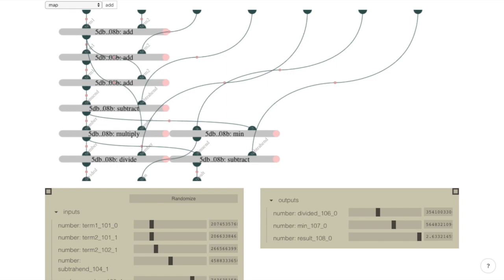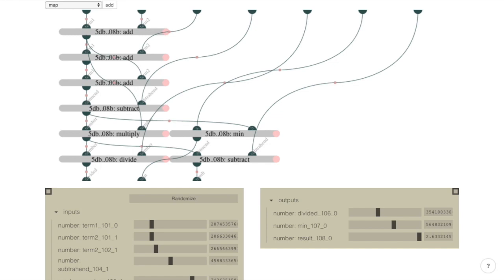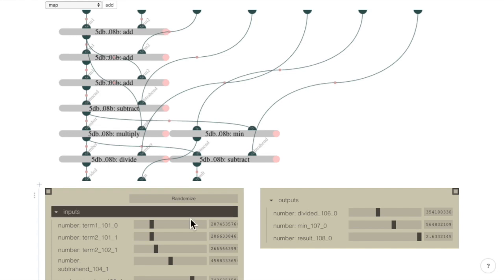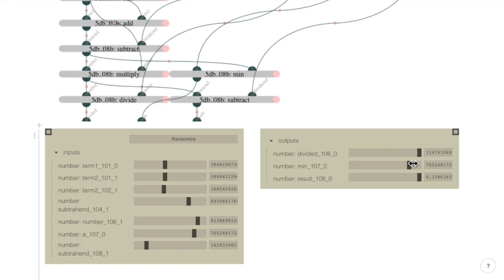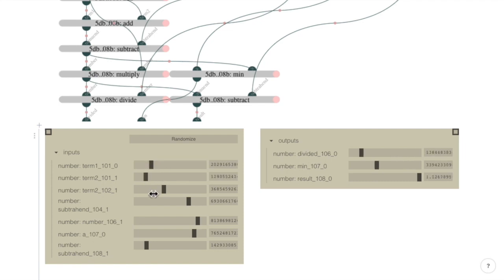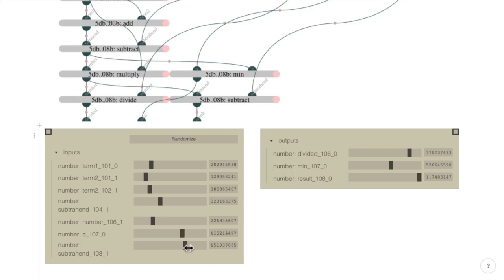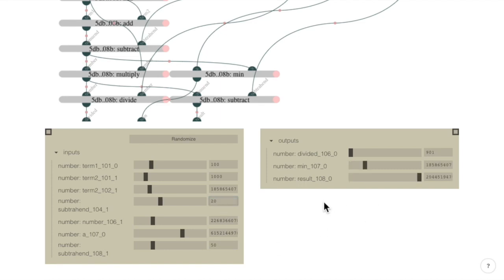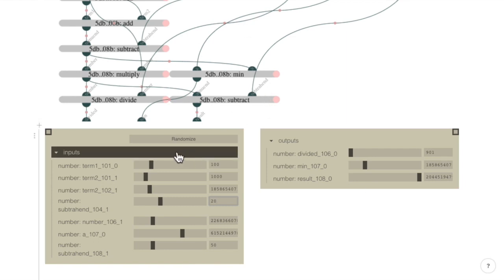dType Controls for Pipeline Graphs (feature preview)